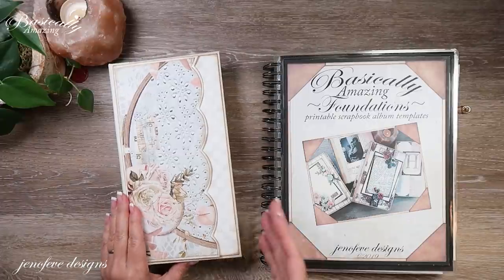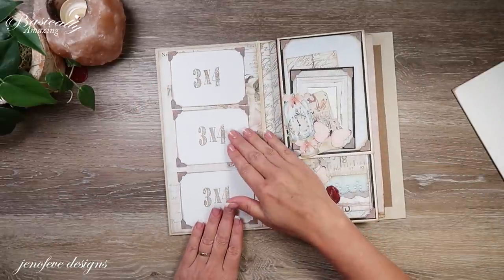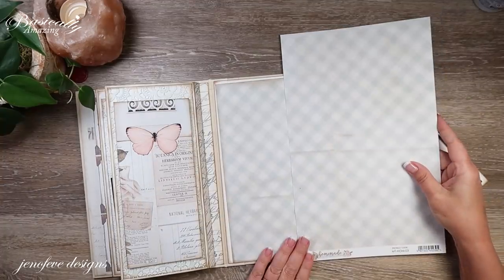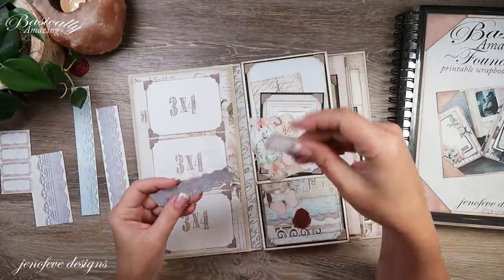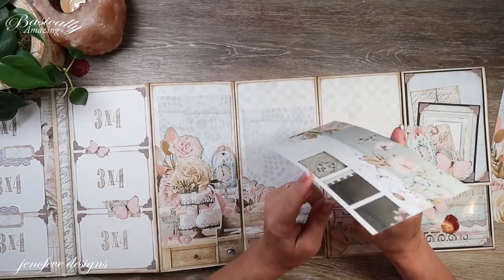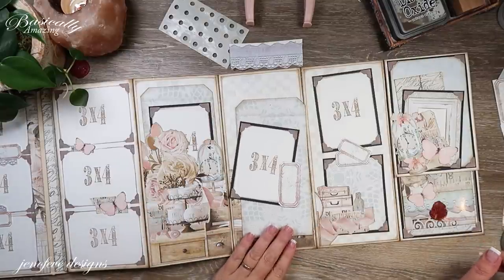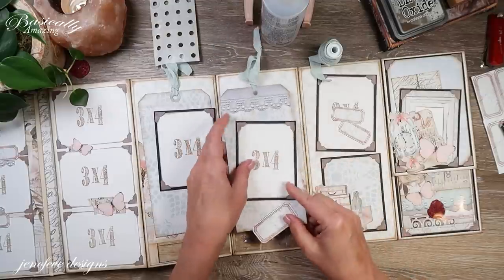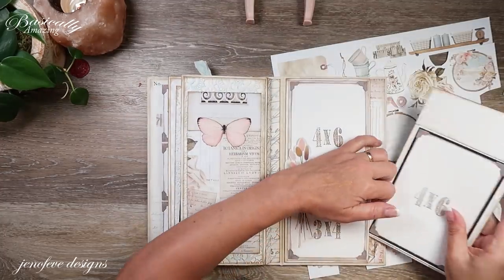Inside Album Covers + A Couple of Tag Inserts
Homemade "Slimline" Scrapbook Album Video #11 Inside Album Covers + A Couple of Tag Inserts
~Time Stamps~
00:00 - Hey Guys
01:17 - What I prepped for inside front & back covers
03:12 - Front Inside Cover
08:13 - Back Inside Cover
13:45 - Inside Front Cover Again
15:47 - Tag Inserts

***Shop this Video & Project***
Homemade "Slimline" Scrapbook Album
-Templates & Printables-
💜Basically Amazing~Foundations
💜Basically Amazing~Photo Mats
💜Shades of Color
💜Scripty Papers
💜Rectangle Labels
Pay zero or choose an amount, up to you!

  (scrapbookcom)- currently not available
  (cherryontop)- currently not available
-Sizzix Embossing Folder- Lace-
💜Right Angle Tool *Remember to mention my name for a free charm dangle thingy!
💜~Magnets & Disc(Magnet Savers)~💜
-3/8 x 1/32 Magnets- Amazon

jenofeve designs
P.O.Box 581624

Jennifer
XOXO